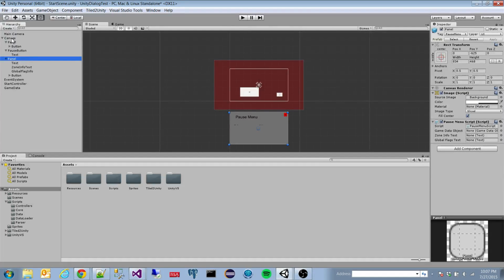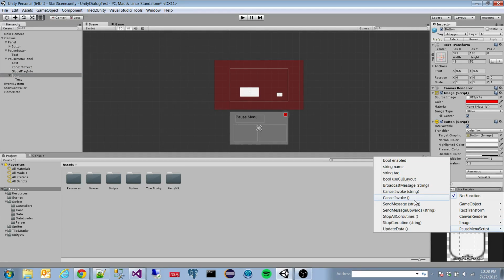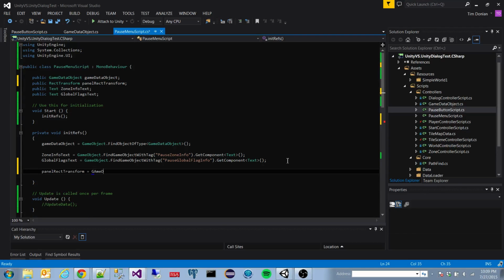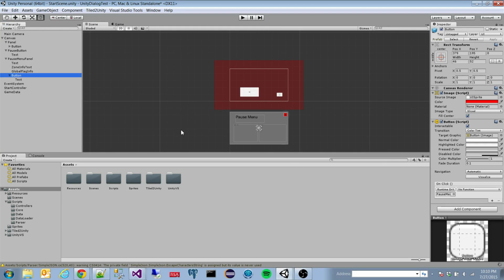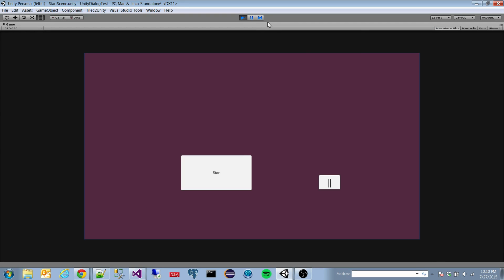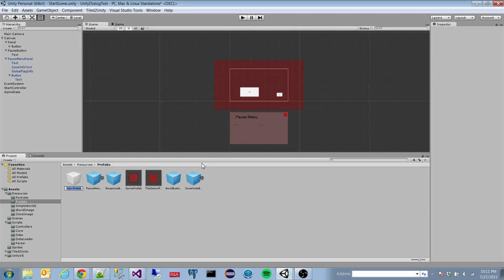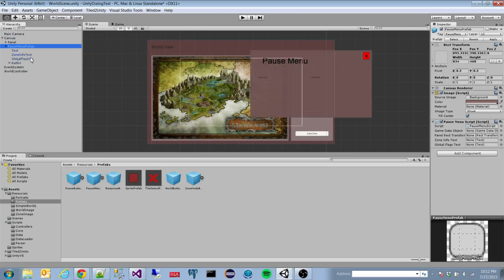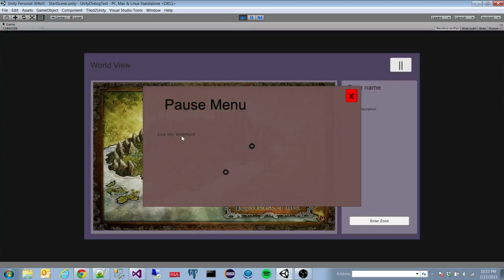Pause Menu Implementation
Bulding a Pause Menu and Pause Button Prefab, then adding to scenes.